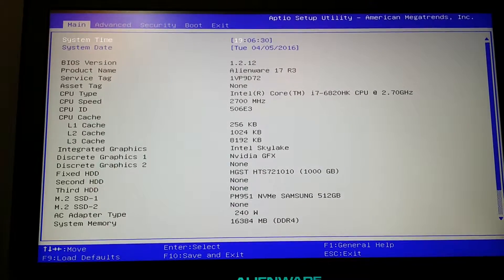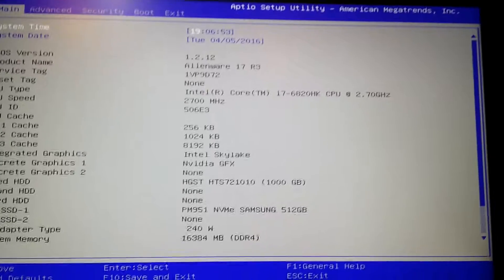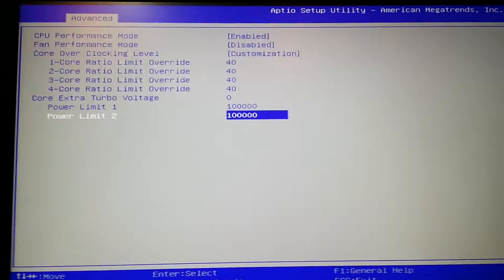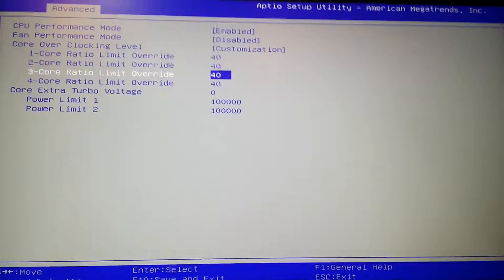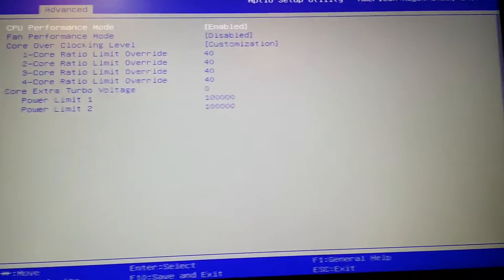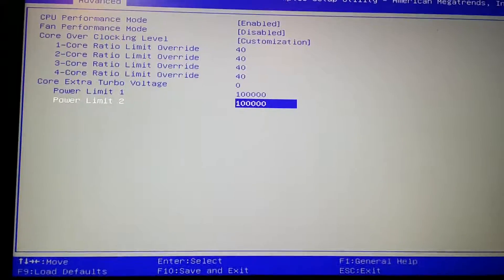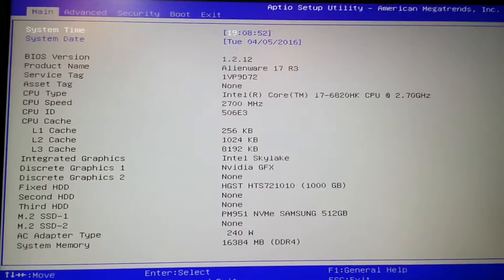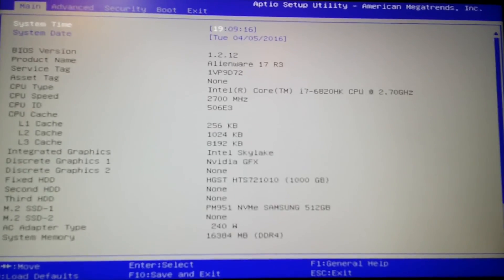PSA for AW Skylake Laptops Owners: Don't Update Your BIOS to v1.2.12!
Just a quick video trying to tell you to skip the latest BIOS v1.2.12 which came out on 31/3/2016.

Here's a link to all the drivers for the AW17 R3 in case you want to revert back to older BIOS. If you have the AW15 R2/AW13 R2 just change the url.

Your support provides me the drive to bring more contents to this channel!